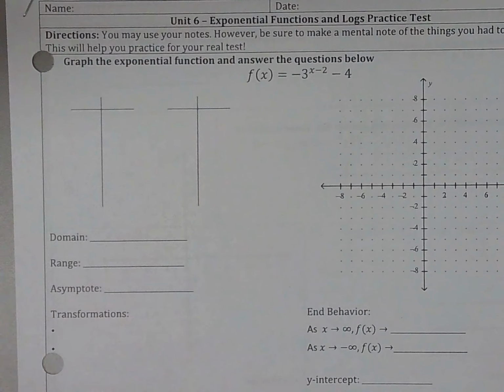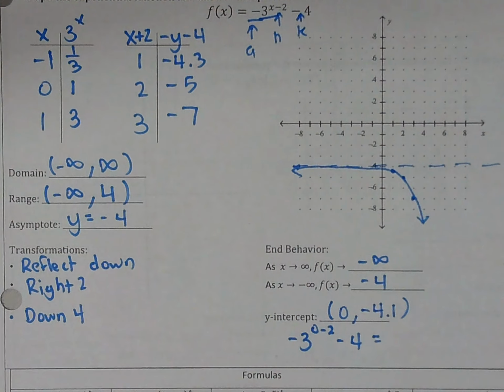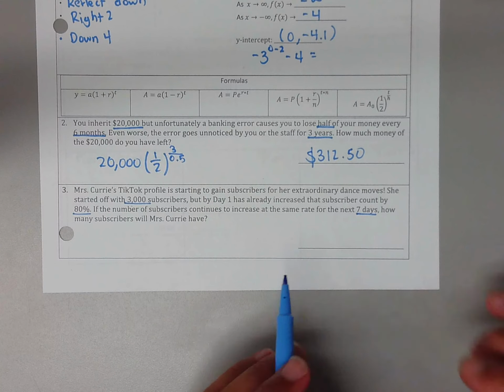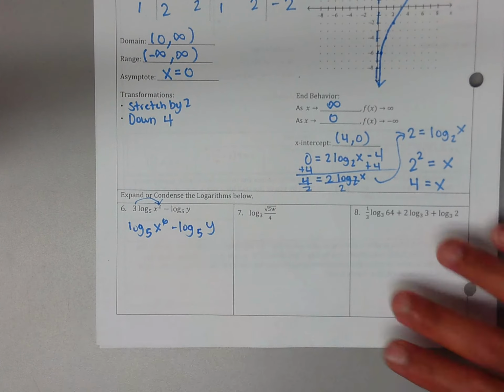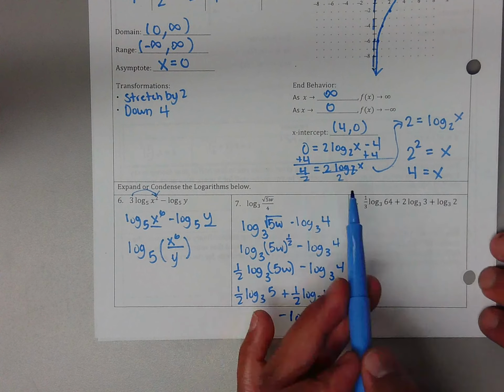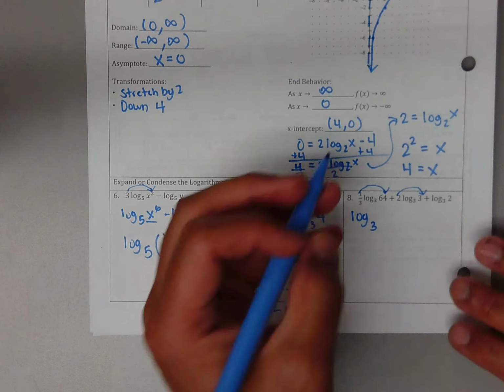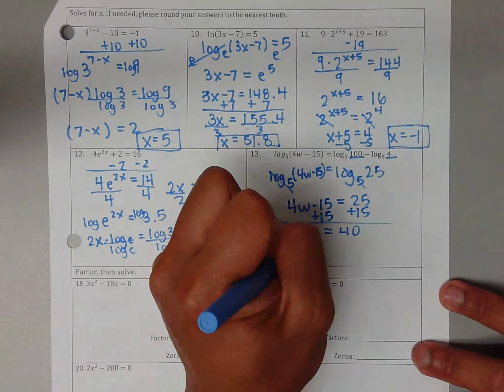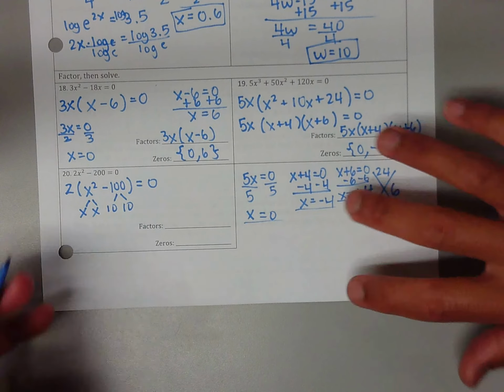Unit 6 Practice Test